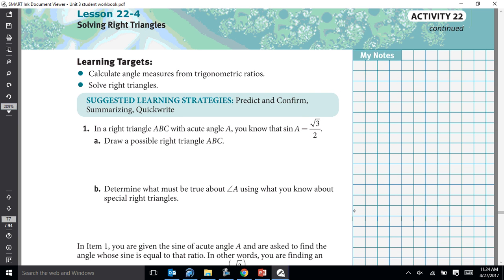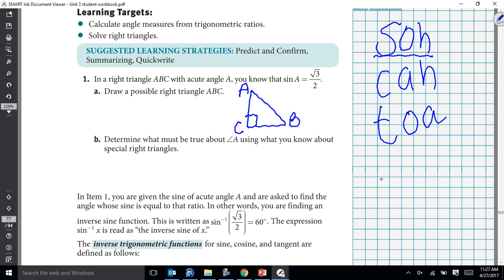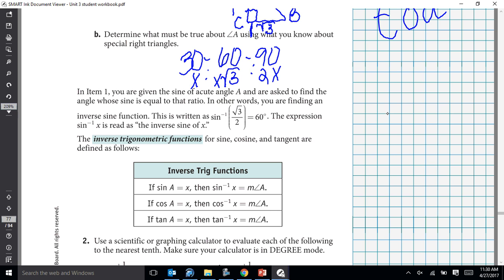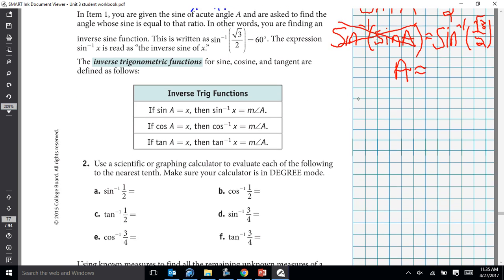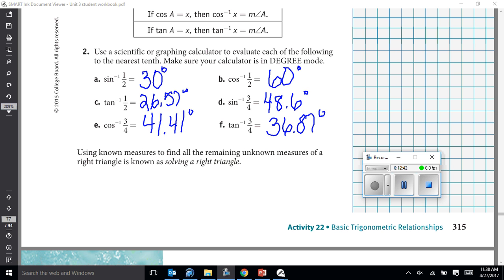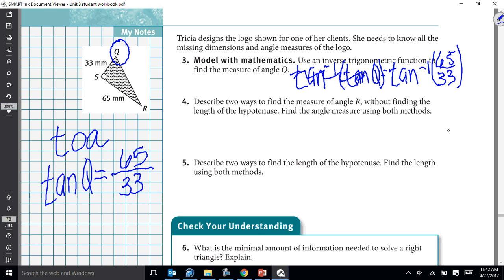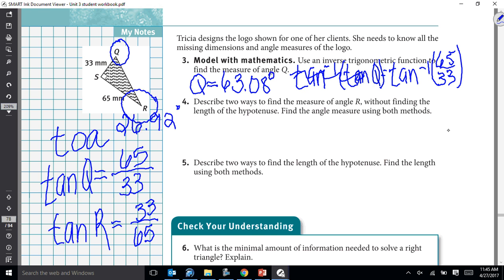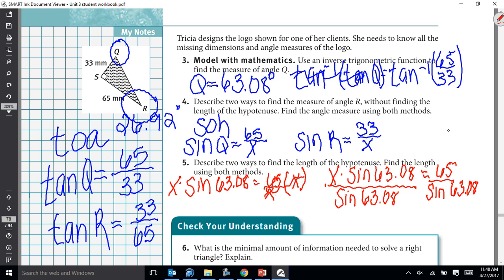geometry 22.4 (4/27)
Using trig functions to find angle measures